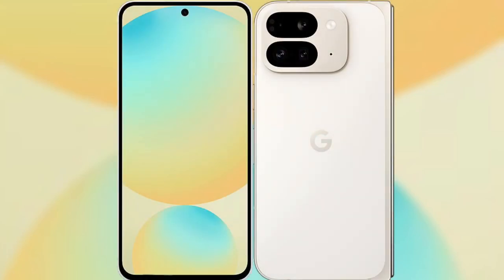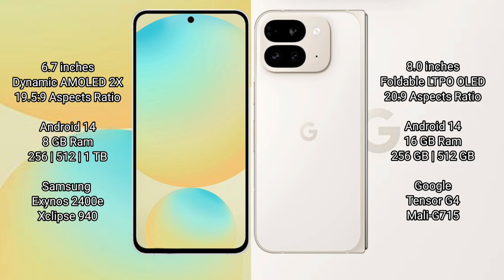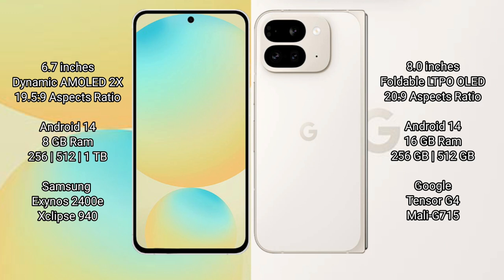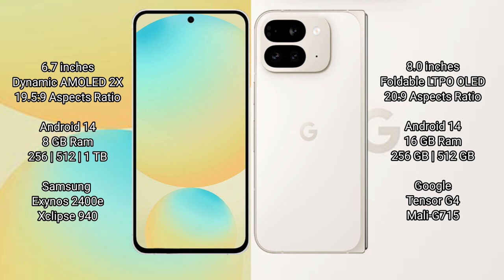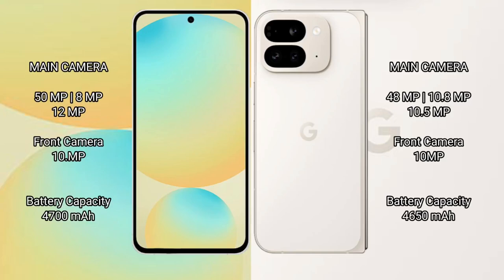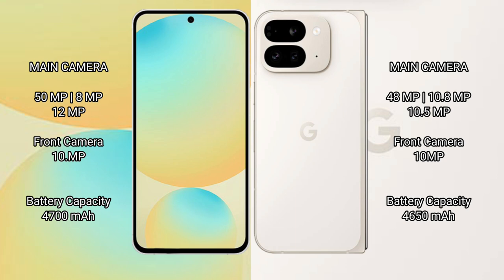Samsung Galaxy S24 FE vs Google Pixel 9 Pro Fold Review